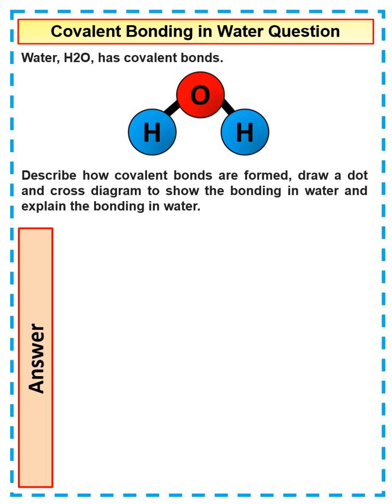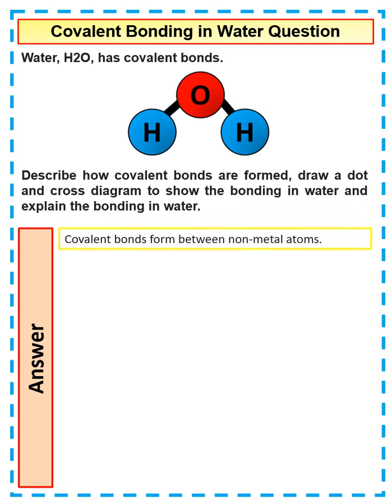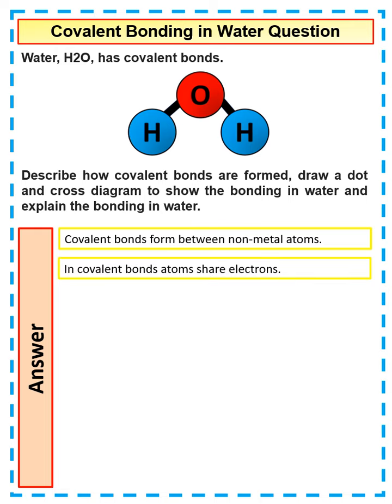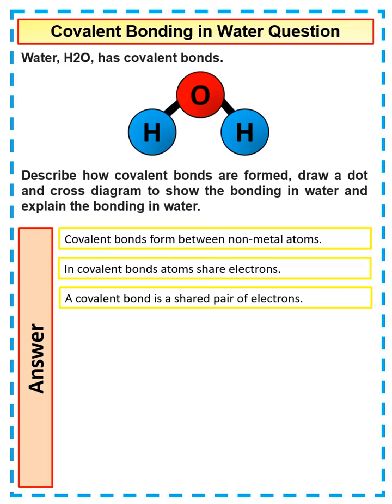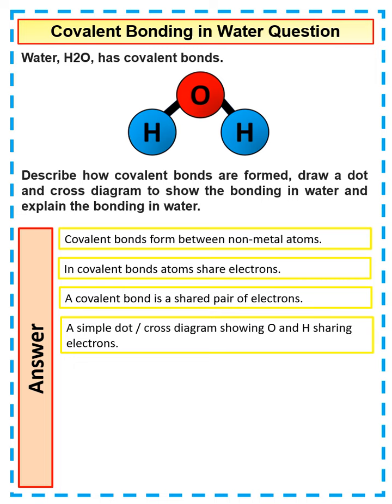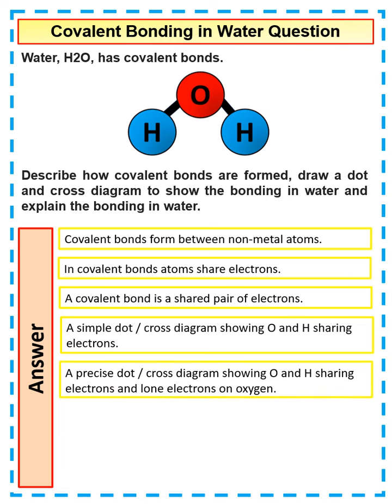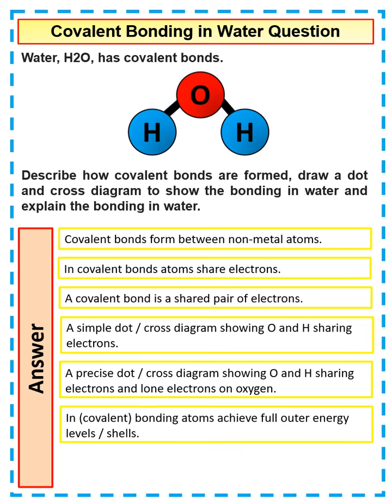Covalent Bonding in Water Practice GCSE Chemistry Question